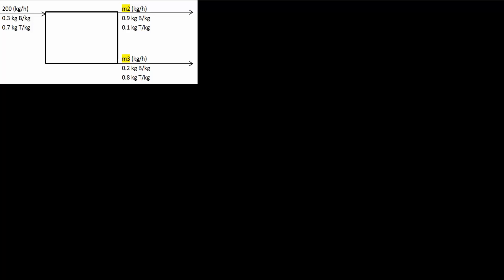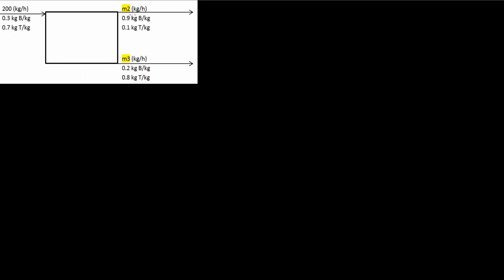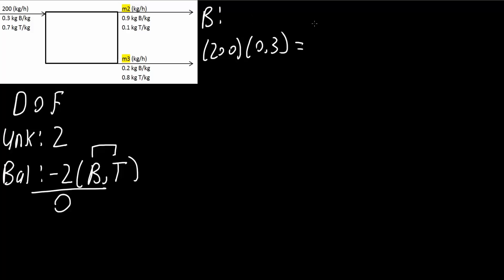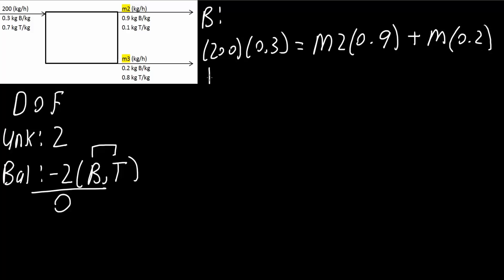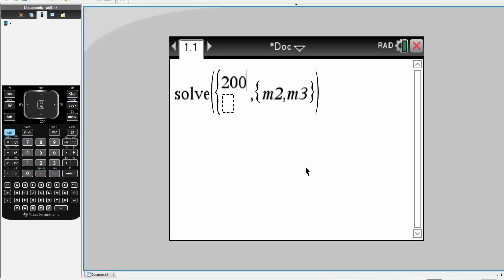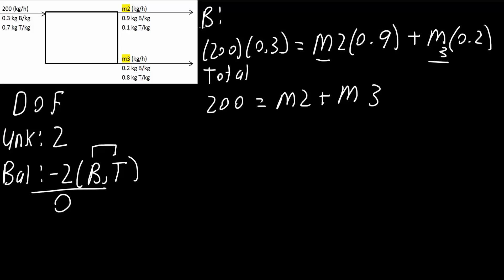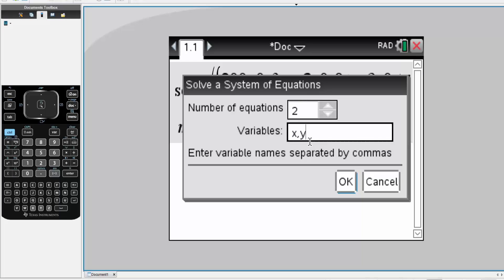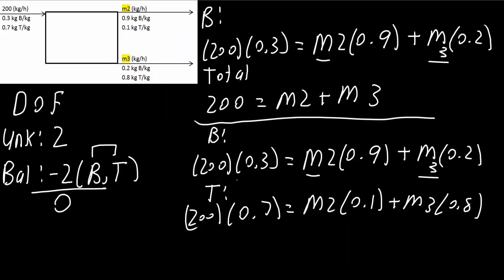Example Basic Degree of Freedom Problem with TI-nspire CX CAS(pt 6)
Workbooks that I wrote: